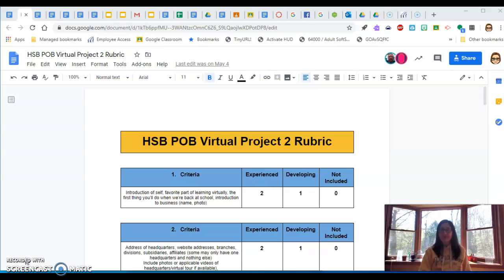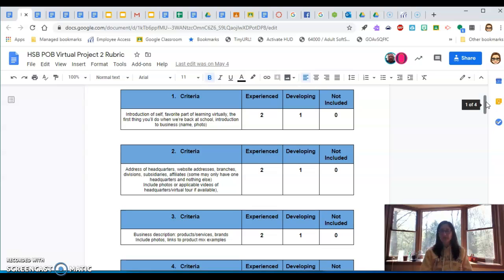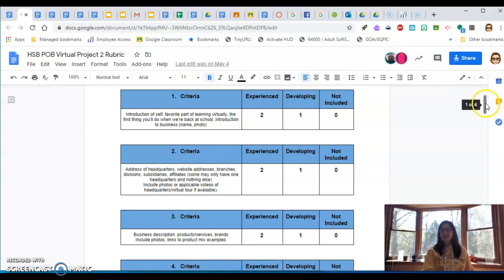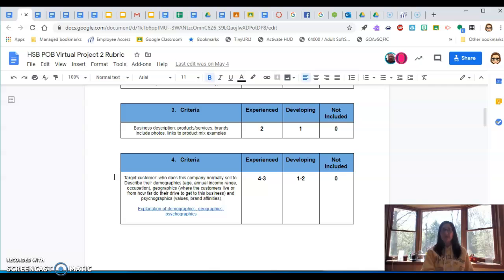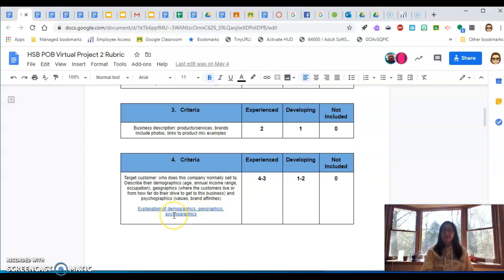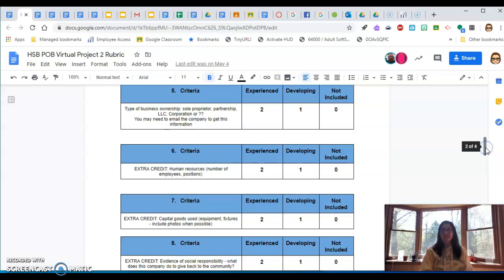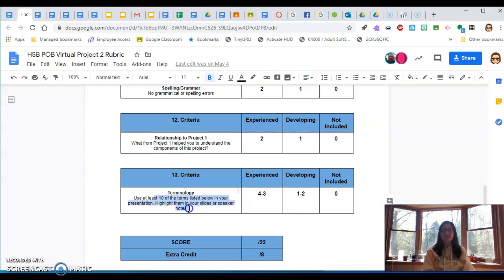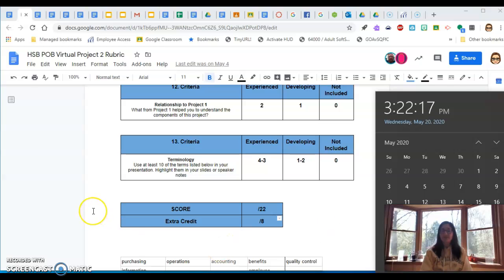HSB POB Intro to Project 2 Rubric